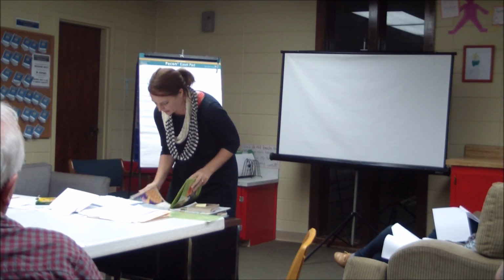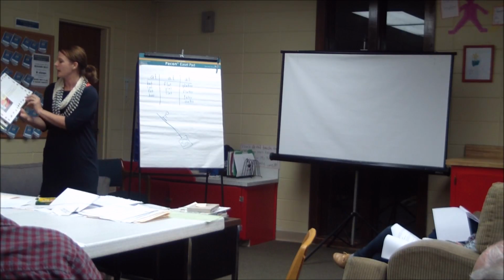Inspire Volunteer Training - Reading